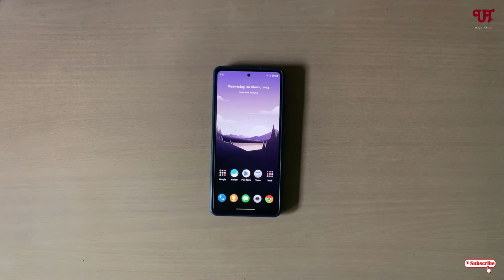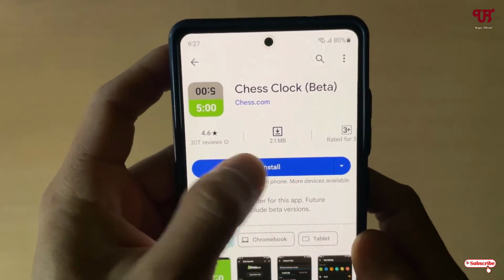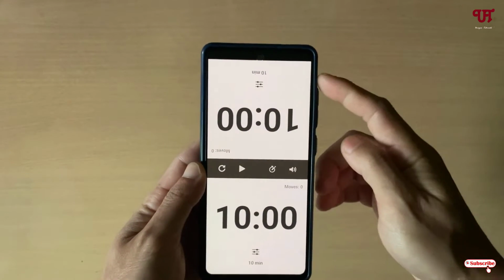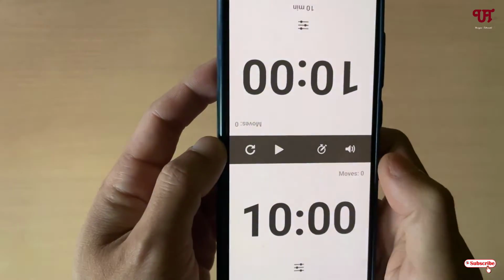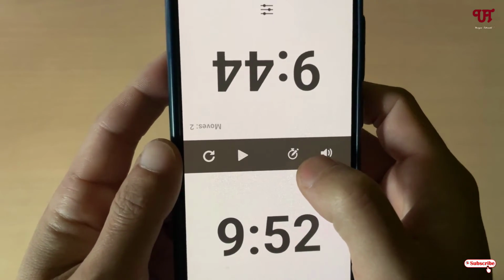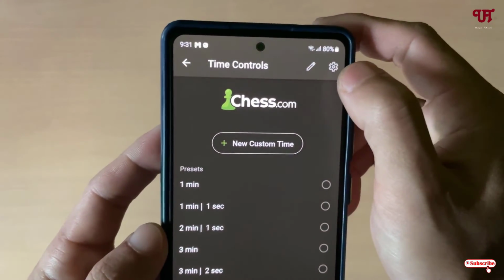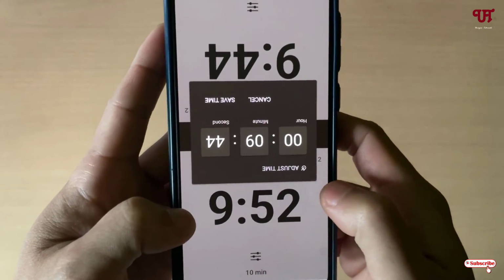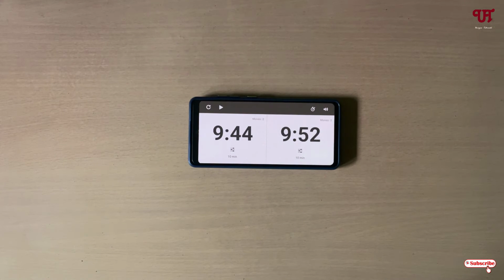How to make Android smartphone or tablet as a " Chess Clock " ?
This video tutorial is all about How to make Android smartphone or tablet as a " Chess Clock ".